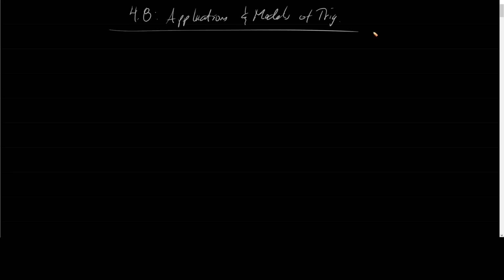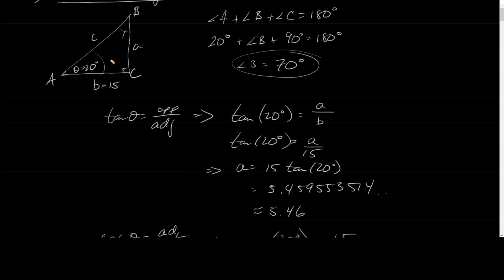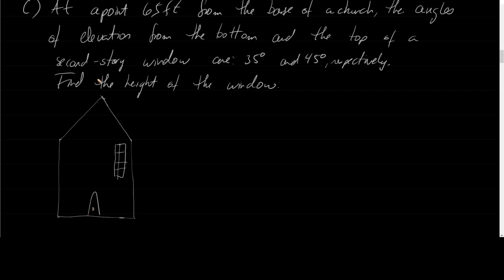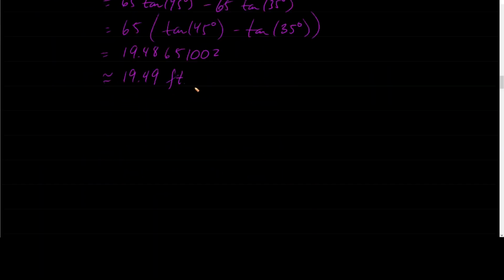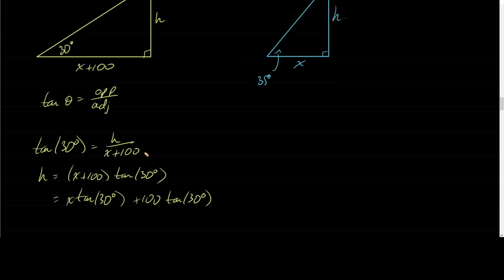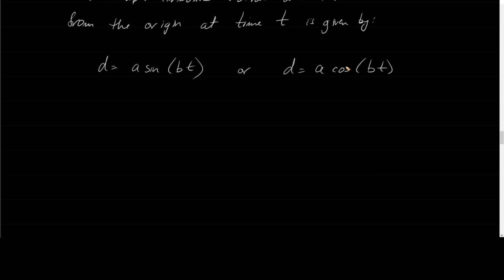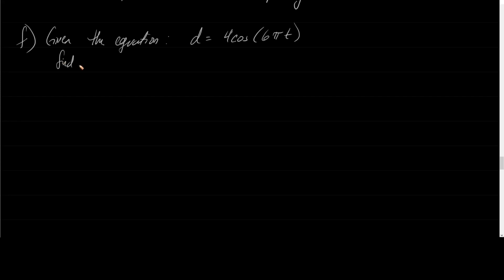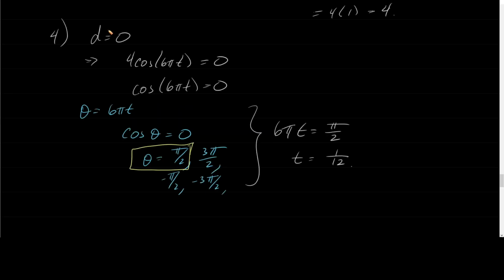Precalc: 4.8 - Applications and Models of Trignometry